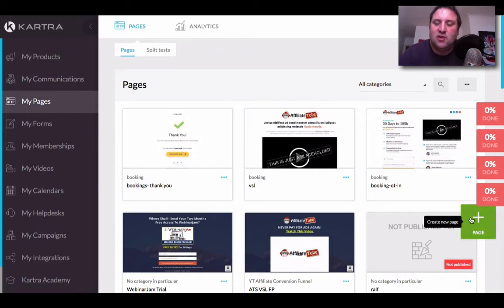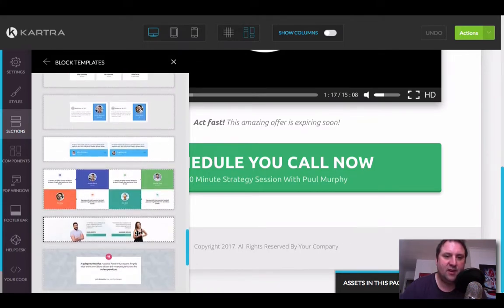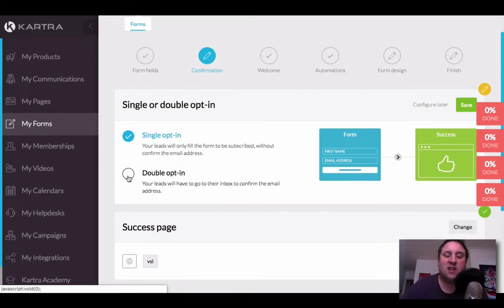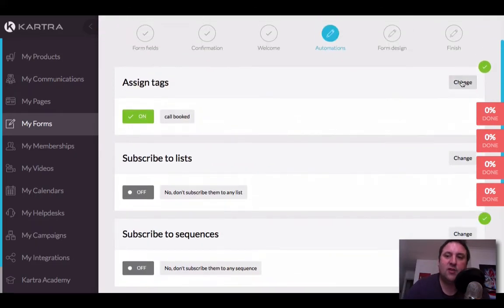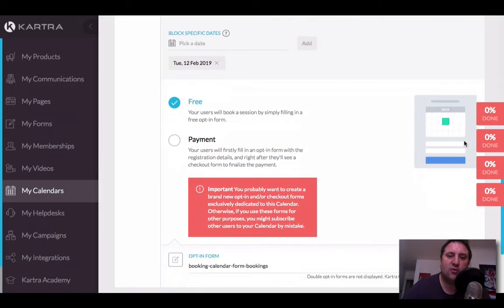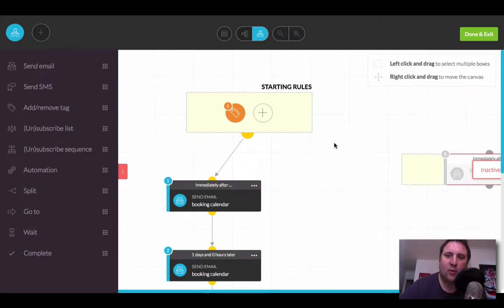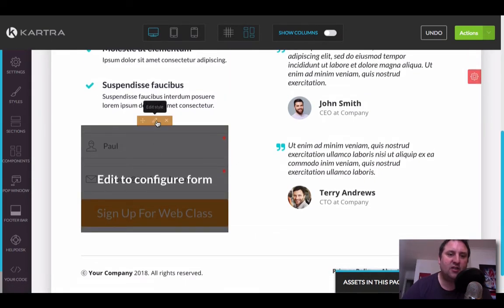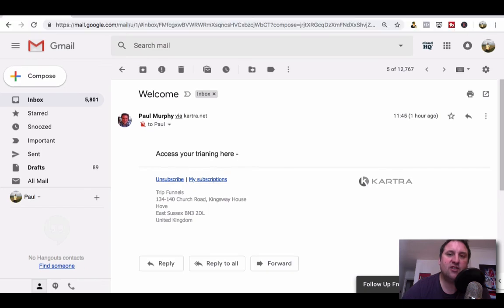How To Create An Online Booking System (With Kartra)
★ ★ ★ Get Kartra for only $1 for TWO WEEKS Full Access Trial (Bonus: Get my $997 "Never Pay For Ads" free traffic course)

Get this funnel for $47 if you would like to save time

In this video I show you how to create an online booking system with Kartra.

The great think about Kartra is that you only need this to create your entire booking campaign system. This funnel includes your landing pages, your booking forms, your booking calendar and your follow up sequences. They even stop once your client has booked a call.

This funnel is useful for coaches, consultants and managing your calendar more efficiently. You can even charge for calls.

Kartra Price Plans Kartra Pages Editor One Funnel Away Challenge Review One Funnel Away Results One Funnel Away Affiliate How To Create A VSL + Booking System With Emails In Kartra GroovePages vs Kartra Vs ClickFunnels WebinarJam 4.0 + EverWebinar 4.0 Launch Bundle $499 Traffic Secrets Book Launch Bonuses & PRIZE DRAW Worth $5698 How To Sell Your Online Course With The FREE GrooveSell Shopping Cart
Groovesell FREE Lifetime Access (No Up-sells) How To Make Money On YouTube Without Ads (Zero Up Front Costs)
How To Rank YouTube Videos On The First Page Of Google (Free Ads) My name is Paul Murphy, I've been Making money on YouTube without making videos in the way that I teach for 5 years.  I have you covered for some incredible business ideas right here on this channel.

How To Make Money On YouTube Without Making Videos In 2021 | Side Hustle GrooveFunnels Review 2021